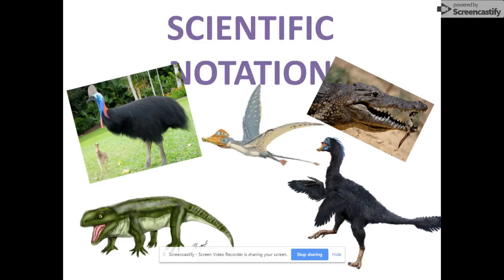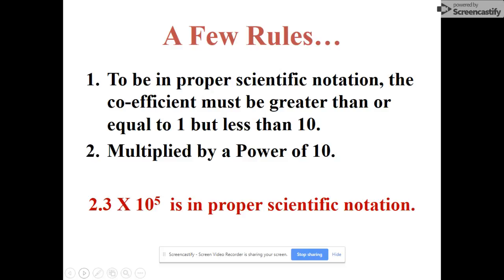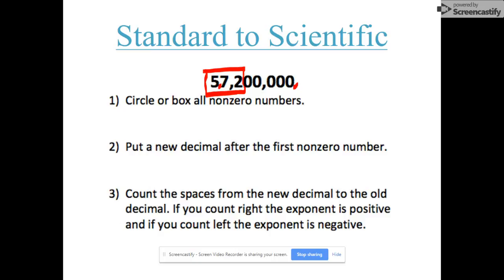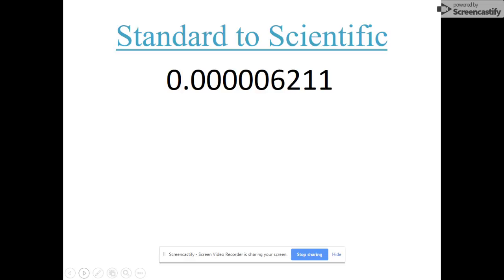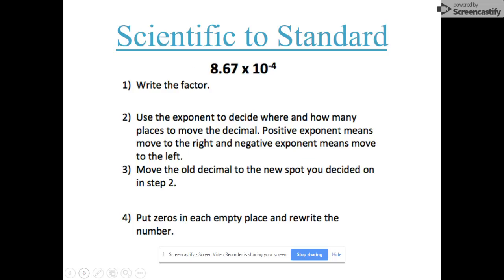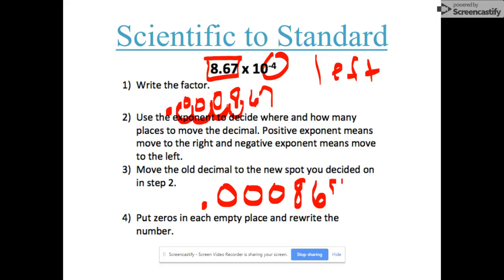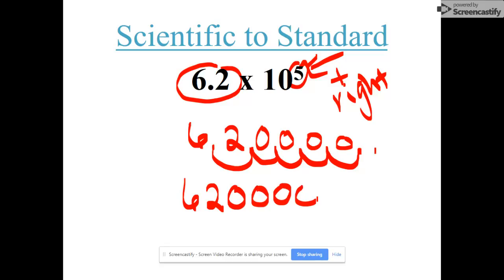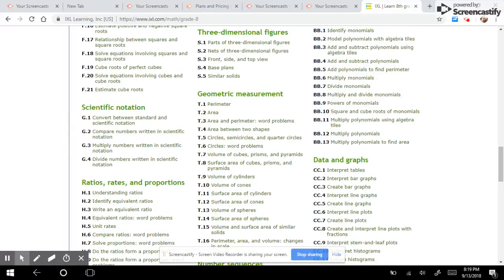Sep 13, 2018 8:19 PM